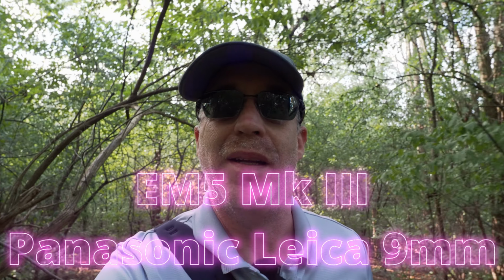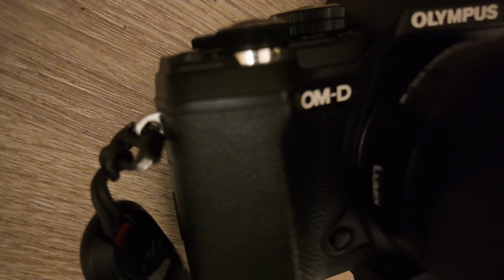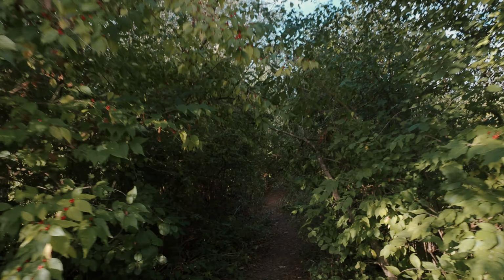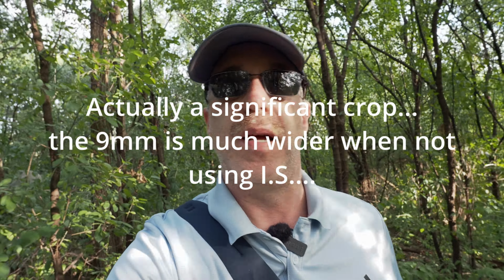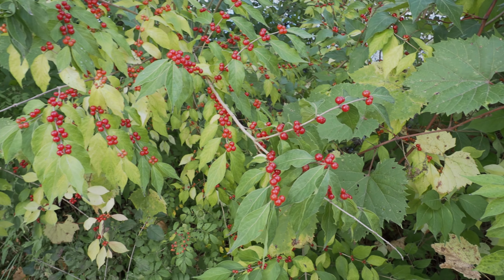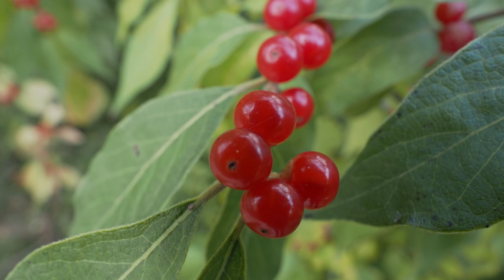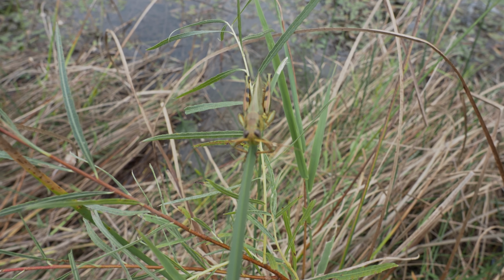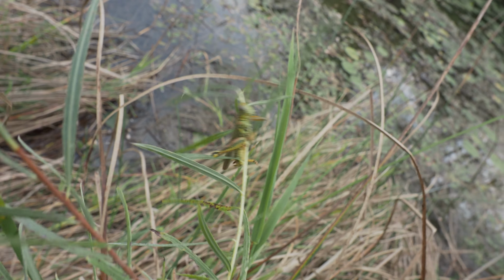A New Macro Alternative? Lumix Leica 9mm Ultrawide Lens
i finally got a Leica (lens...)! My first Lumix Leica Lens for to pair with the EM5 for some ultrawide shooting fun :)

Sometimes I just want to go out and create a vlog and take photos but go super minimalist - ideally with a weather sealed kit (but not just a phone) - so I bought nothing out but the camera, a single lens, and a lav mic for clean audit! The challenge is to walk and vlog with this older camera, really need to go wide... very wide!

For a minimalist camera setup that can replace your action cam and still deliver stunning close-up shots, I put the Panasonic Leica Summilux 9mm f/1.7 lens to the test on my Olympus EM5 Mark 3 - a pretty old camera generally lacking decent video gimbal like stabilization such as what can come from say a G9II or an action camera like the GoPro or Pocket 3 - - the results surprised me. If you're hiking, traveling, or just want a simple yet powerful kit, this setup offers decent walking hand held stabilization for video and sharp detail for really close up to subject shots.

Gear In This Video
Leica DG SUMMILUX 9mm F1.7 ASPH Lens
OM 5 Outdoor Weather Sealed Camera
Rode Wireless Go 2

Gear From Previous Videos
Cameras:
Olympus EM5 Mark 3
DJI Osmo Pocket 3
Ricoh GR3x

Recommended M4/3 Lenses:
OM SYSTEM OLYMPUS M.Zuiko Digital 12-200mm F3.5-6.3
OM System 90mm Macro
Olympus 12-45mm f4 Pro
Olympus 60mm Macro
OM System 30mm Macro
Olympus 75-300mm
Godox V350-o TTL Flash
Godox V1-o Flash
GODOX XPro-II-O Wireless Flash Trigger
Peak Design Backpack

Chapters:
0:00 Intro and Gear Settings
1:47 Why Leica 9mm Lens?
3:50 Lens Close Up Video and Photos
4:50 Bees In Action
5:18 Ultra Wide Challenges
6:21 120 FPS on the EM5/OM5
8:12 Close Shot Gallery - Grasshopper
9:40 Final Thoughts on the 9mm